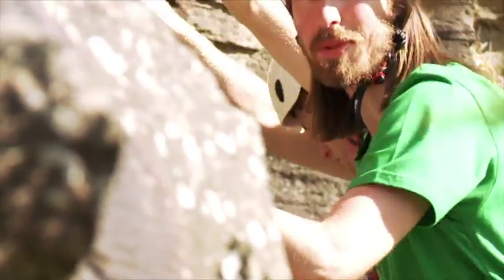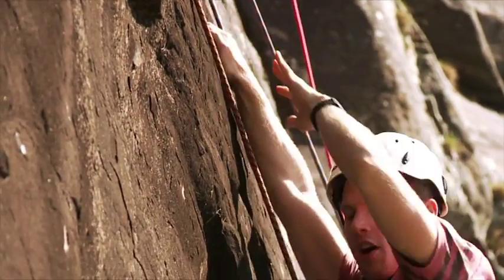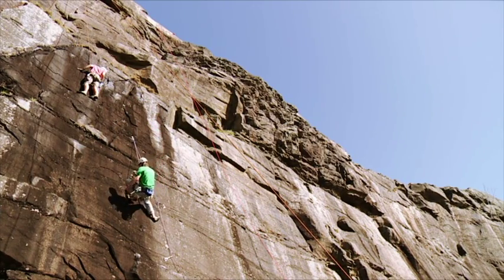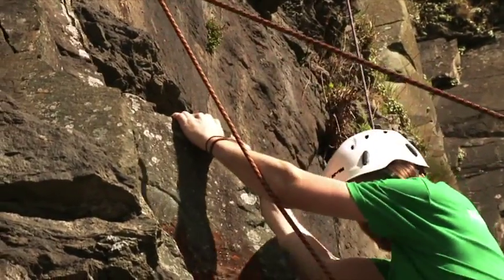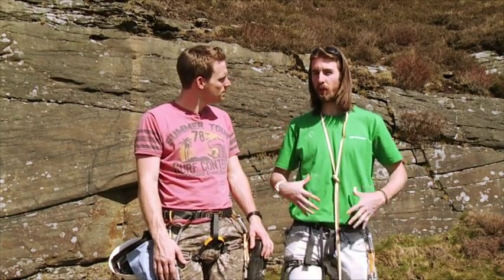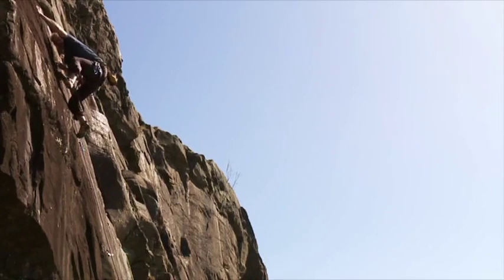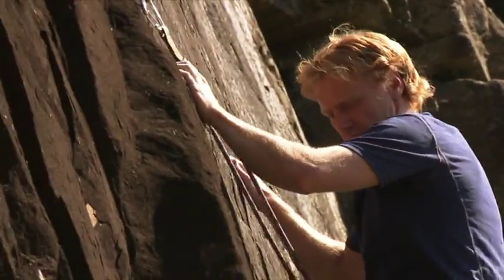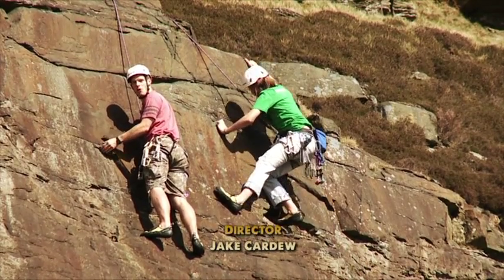Science of Rock Climbing on Sports Lab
The science and tech behind rock climbing in the Sports Lab for Kix TV!

GET SOCIAL!